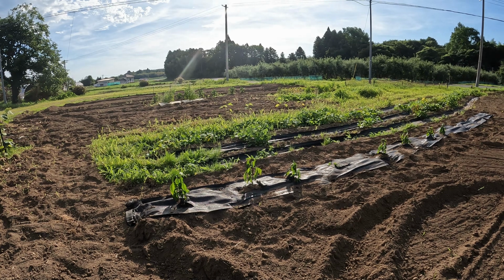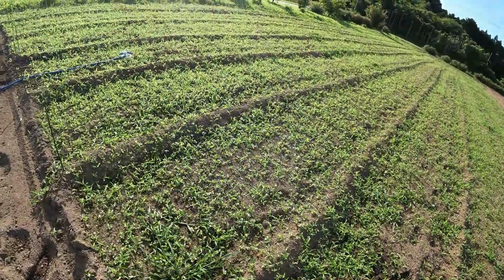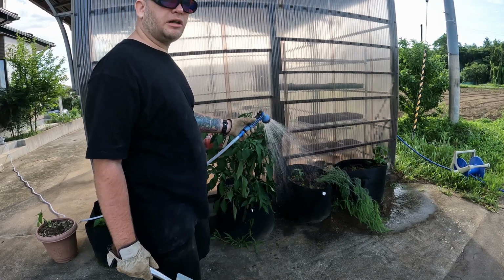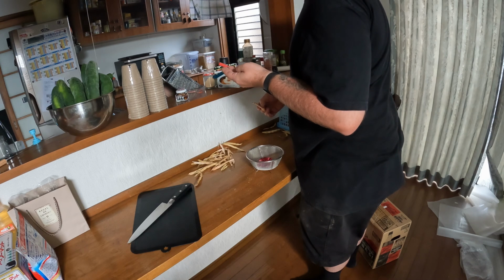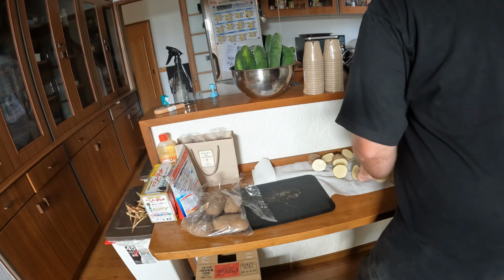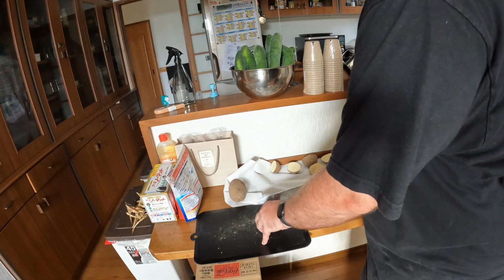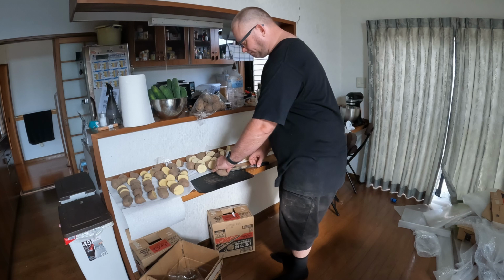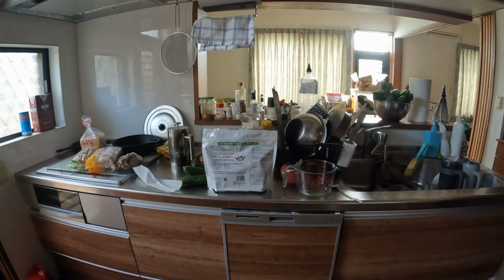Japan 4K - late July day-in-the-life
We are a couple living in northern Japan trying to grow and preserve our own food.